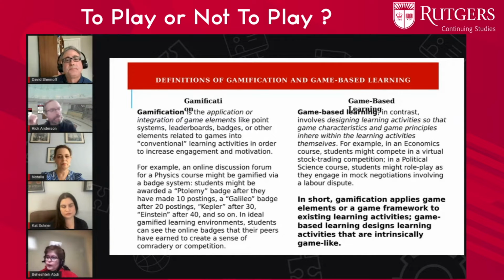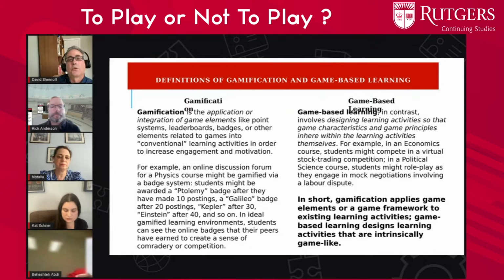To Play or Not to Play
Gaming technologies are being used in education to facilitate the construction of knowledge and to encourage student engagement in the learning process. By definition, there are some differences between types of gaming in education. Typically, game-based learning and the use of “serious games” is seen as an approach and a way of learning to combine video games and computer-based games to develop a specific skill, gain knowledge, or change behavior towards continuing education. On the other hand, gamification is conceptualized as applying game mechanics and elements in the classroom to improve learning outcomes in the short run, and it is less advanced than serious games. However, game-based learning and gamification have commonalities as well; for example, both share the goals of facilitating problem-solving, enhancing motivating, and promoting learning.

In the last several decades, researchers have investigated the effectiveness of integrating gaming in the classroom, and results have demonstrated mixed findings on the positive, negative, and neutral impact of integrating gaming in education. The panelists of this session will review, debate and discuss varying conceptualizations and viewpoints based on their experiences as educational practitioners and researchers, as well as their beliefs about the effectiveness of integrating games in the classroom. As an aspirational goal, we hope that the panel’s discussion may lead to the identification of well-designed educational gaming strategies and their characteristics.

Presenter(s)

Beheshteh Abdi / ID

Beheshteh Abdi is an Instructional Designer within Teaching & Learning with Technology (TLT) and a doctoral candidate in Instructional Technology. Her area of specialty is focused on incorporating gaming techniques to improve students engagement and learning performance. Also, she supports faculty to design and develop their courses.

David Shernoff / Director, Associate Professor

Dr. Shernoff is an educational psychologist who conducts applied research in schools, after-school settings, technology-supported environments, and other learning environments. He is interested in educational and other holding environments supportive of positive development. Specific areas of research relate primarily to the motivation and engagement of youth, engagement and learning in game-based, digital learning environments, and mentoring in early career development. He has served as Principal Investigator (PI) or Co-PI on over 12 research projects on community engagement, student engagement, or teacher professional development. His research has yielded 5 authored or edited books, and over 35 other publications.

Kat Schrier / Director of Games/Associate Professor

Karen "Kat" Schrier (she/they) is a game designer, producer, and educator. She is an Associate Professor and Director of the Games & Emerging Media program at Marist College, where she researches games for learning, inclusion, and compassion. She also currently consults as a Game Designer for the World Health Organization (WHO) and is co-PI on a Templeton Foundation Grant on VR and empathy. Dr. Schrier is the author/editor of over 100 published works, including We the Gamers: How Games Teach Ethics and Civics (Oxford University Press), the Learning, Education & Games series (ETC Press/Carnegie Mellon), and Knowledge Games (JHU Press).

Rick Anderson / Dir of Virtual Worlds

Rick Anderson is Director of Virtual Worlds and Games Research and Immersive Design (GRID) group at Rutgers University. He has co-authored Pro Arduino (Apress, 2013) which helps makers and electronic enthusiasts become professionals with their projects. He is also the co-creator and continual sponsor for the Rutgers University Information Technology Senior Capstone project, Make a Thing and Pitch a Company. He’s currently creating the AI Maker Series for Middle and High school teachers which combines the power of maker spaces, fabrication labs, and machine learning to create game-playing cars and robots.